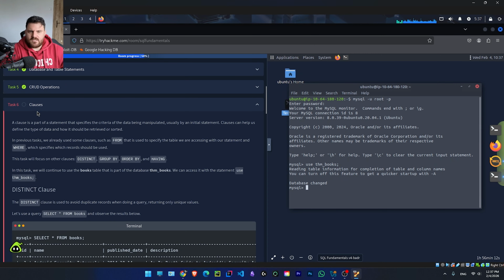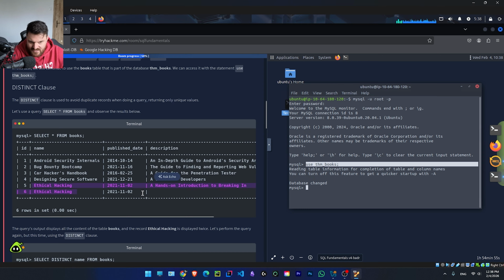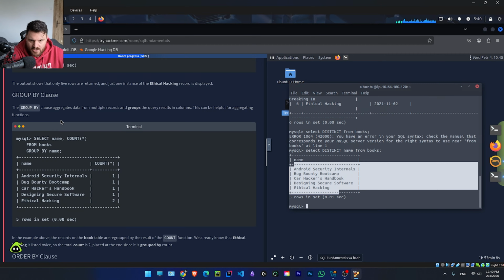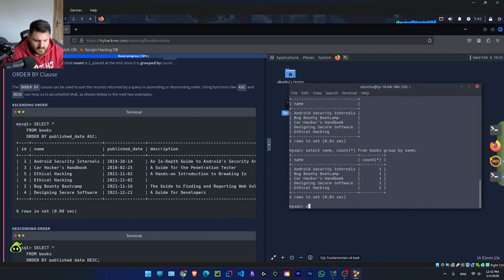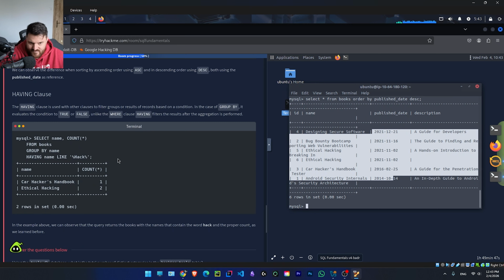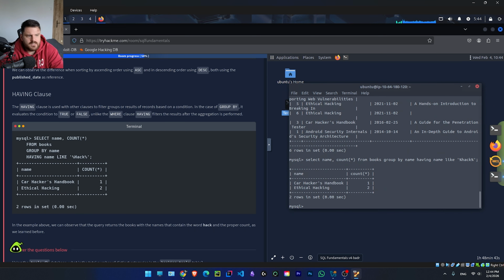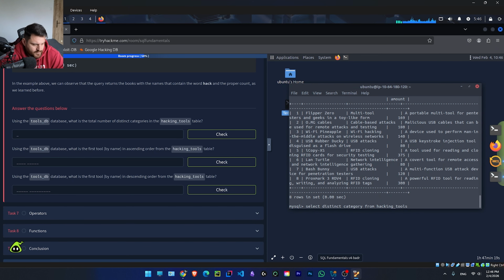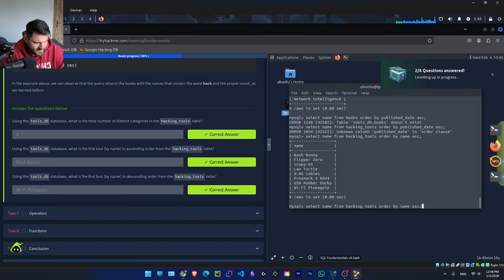SQL Fundamentals | Task 6 - Clauses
Room: SQL Fundamentals

Learn how to perform basic SQL queries to retrieve and manage data in a database.

⏱️ Timestamps
00:00 - Room Theory
06:40 - Room Questions